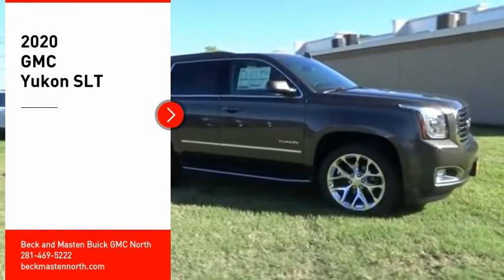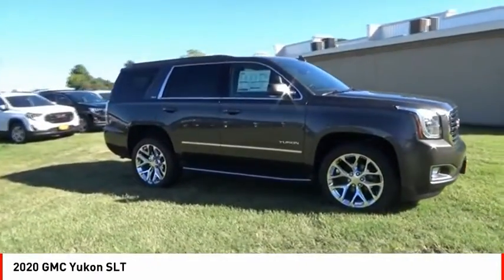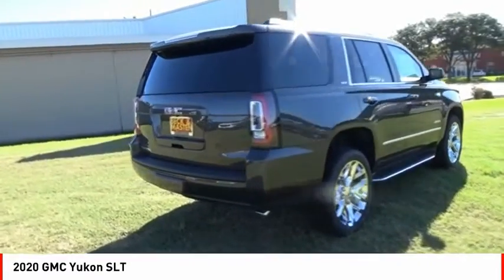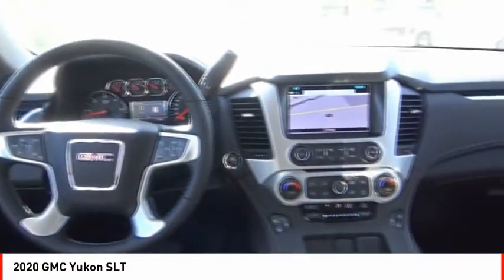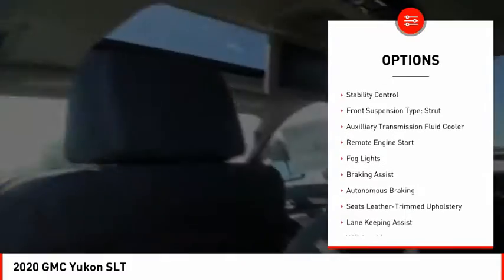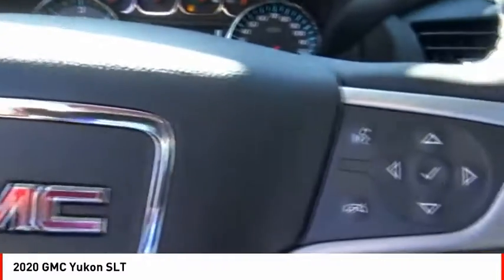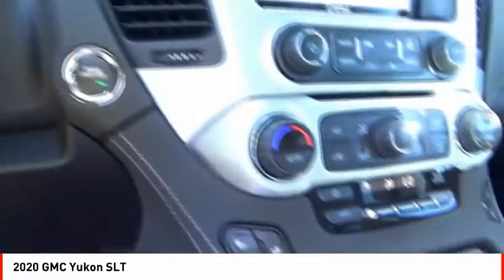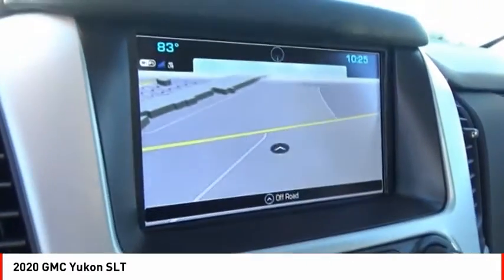2020 GMC Yukon Houston TX R168393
2020 GMC Yukon SLT

Auto fans love the backup sensor, rear air conditioning, push button start, remote starter, backup camera, blind spot sensors, parking assistance, Bluetooth, braking assist, and dual climate control of this 2020 GMC Yukon SLT.  It has a 8 Cylinder engine.  We're offering a great deal on this one at $58,143.  With a crash test rating of 4 out of 5 stars, everyone can feel secure.  The exterior is a classic smokey quartz metallic.  Call or visit to talk with one of our vehicle specialists today!